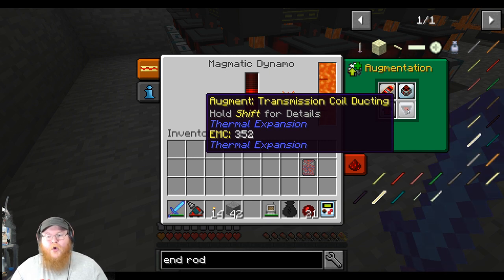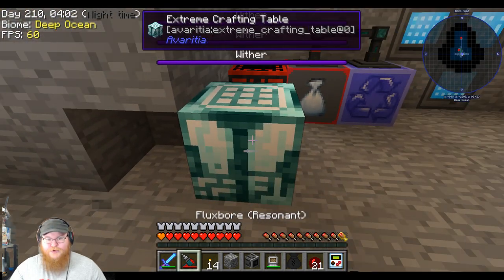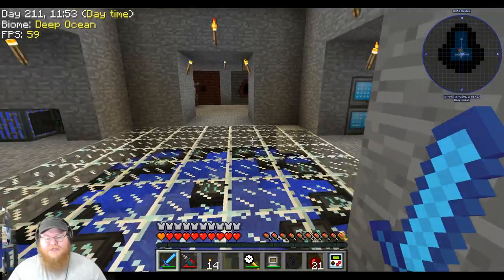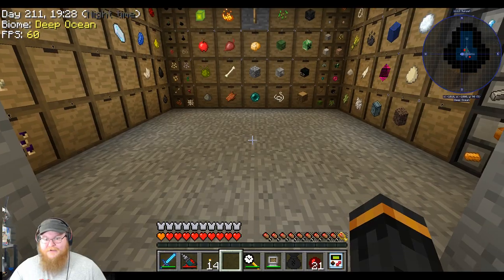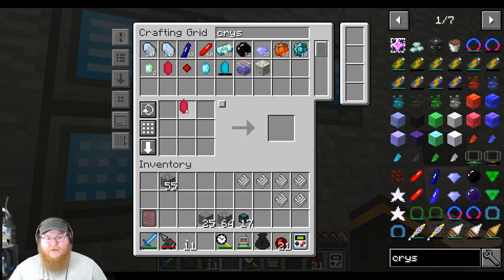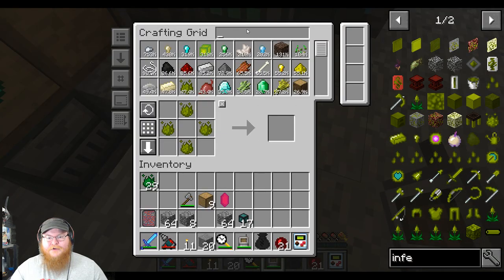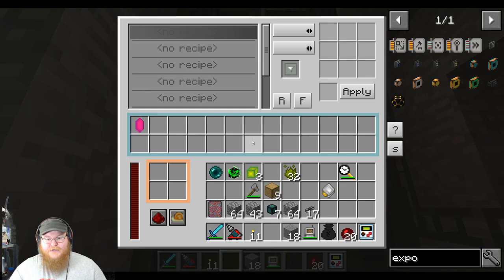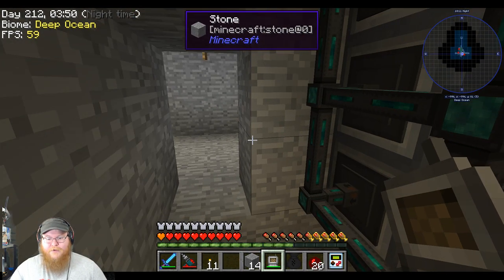Minecraft: StoneBlock | Mystical Agriculture Seeds Part 1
Today we work on getting the Mythical Agriculture seeds so we can start planting some resources!

Mods Used:
StoneBlock Mod Pack